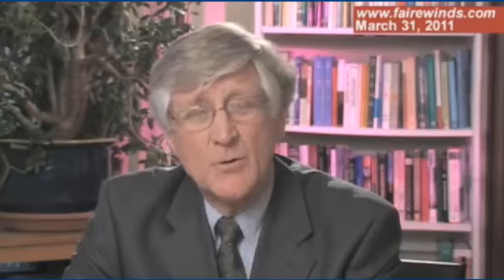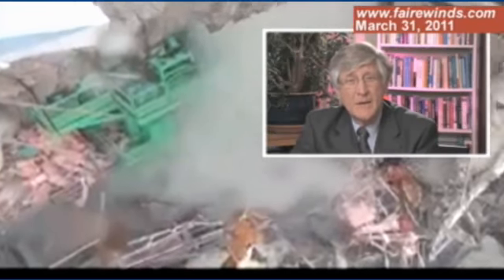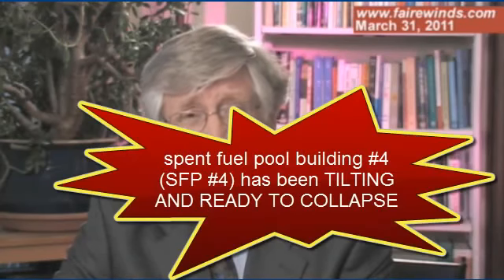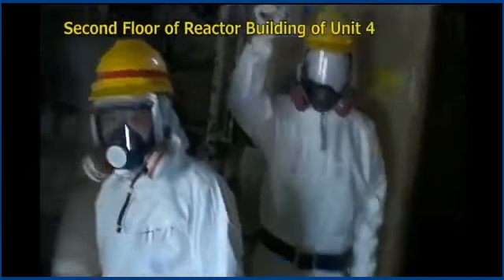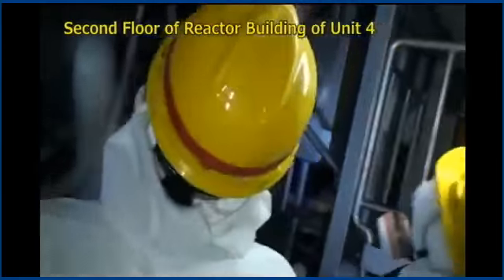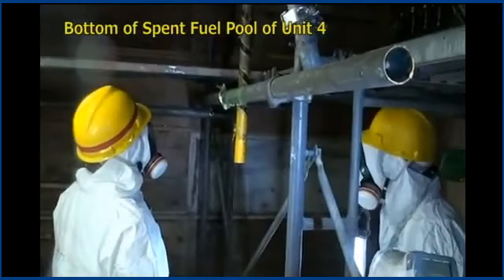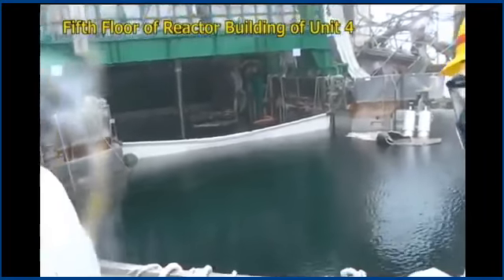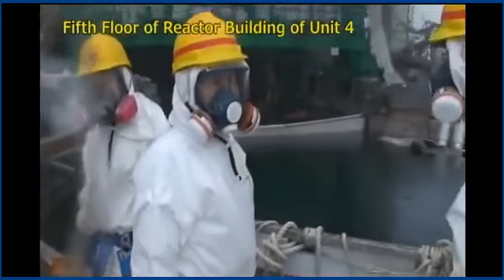Fukushima SFP #4 VITAL to Remove Spent Fuel BEFORE COLLAPSE! read below